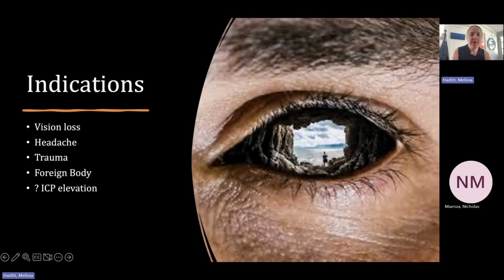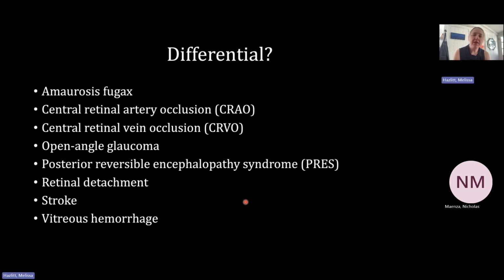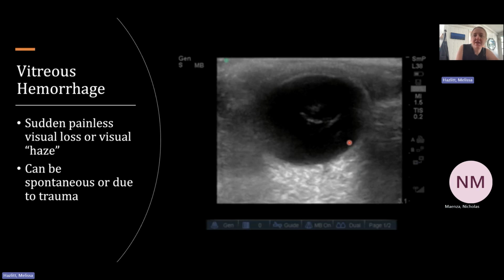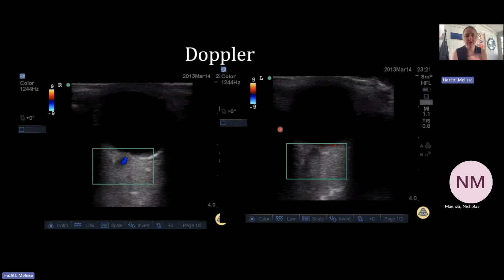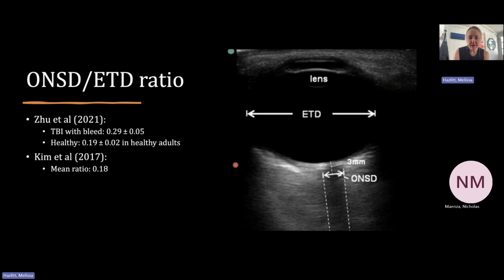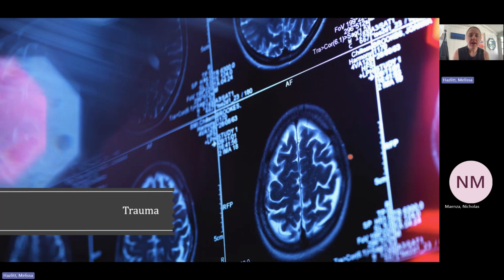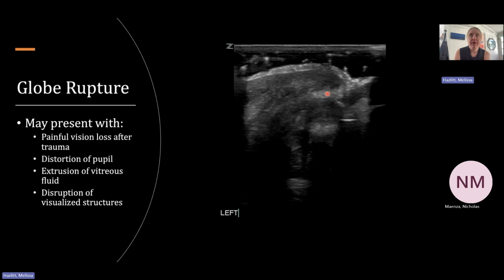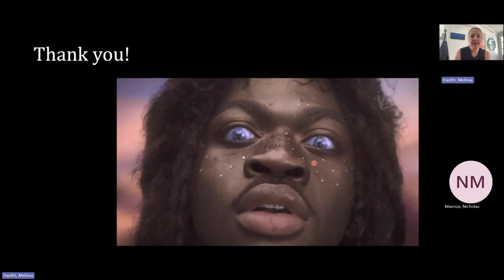Ocular POCUS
Ocular POCUS, beyond the simple basics of retinal detachments.